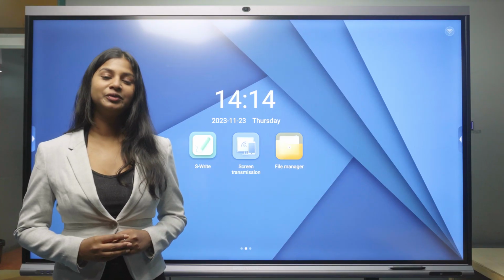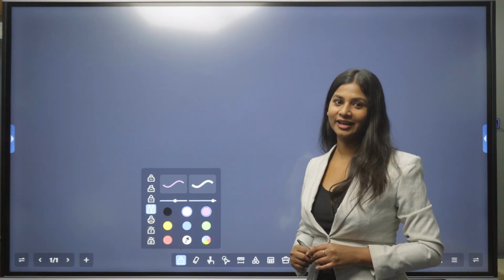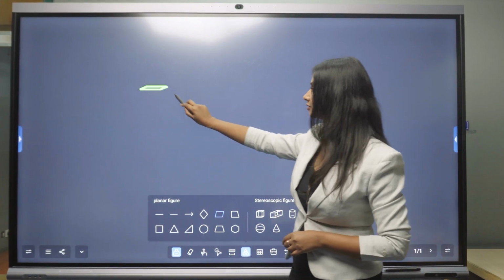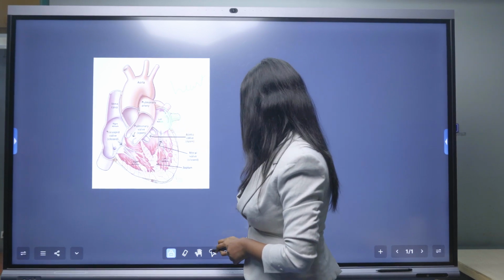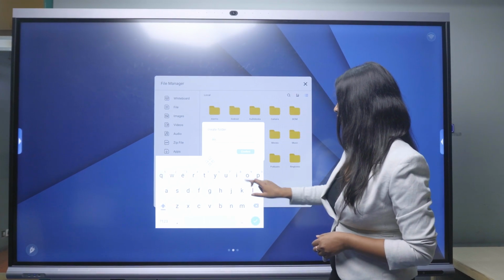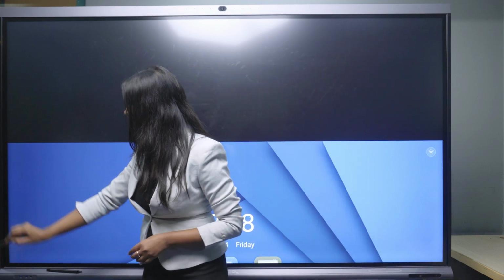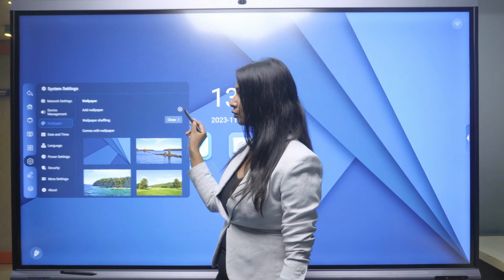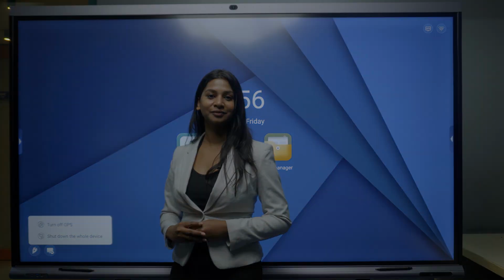Beethosol Interactive display - Best display for your interactive work [Detailed Walkthrough]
Welcome to the future of interactive technology with the Beethosol Interactive Display! 🚀 Transform your digital world and reimagine the way you engage with content. Join us on this captivating YouTube demonstration video as we unveil the groundbreaking features and cutting-edge design of the Beethosol Interactive Display.

🌐 Seamless Connectivity:
Discover a world of endless possibilities with Beethosol's state-of-the-art connectivity options. Effortlessly sync your devices, share content wirelessly, and experience a truly connected ecosystem. Whether you're in a boardroom meeting or a classroom setting, the Beethosol Interactive Display ensures smooth collaboration and unparalleled convenience.

✨ Stunning Visuals:
Immerse yourself in vibrant, crystal-clear visuals that bring your content to life. The Beethosol Interactive Display boasts high-resolution brilliance, delivering an unparalleled viewing experience. From presentations to creative projects, witness the power of clarity and detail that sets Beethosol apart.

🖊️ Precision Touch Technology:
Bid farewell to traditional controls! With Beethosol's advanced touch technology, navigating through your content is as intuitive as it gets. Whether you're annotating documents, sketching ideas, or playing educational games, the responsive touch interface provides an interactive experience like never before.

🔒 Enhanced Security Features:
Your data's security is our top priority. The Beethosol Interactive Display comes equipped with advanced security features to safeguard your information. From secure login options to encrypted data transmission, experience peace of mind knowing that your content is protected at every touchpoint.

🔄 Versatile Applications:
Explore the limitless possibilities of the Beethosol Interactive Display across various industries. From business presentations to educational settings, entertainment hubs, and beyond – adapt the display to suit your needs seamlessly.

🎮 Gaming Experience Like Never Before:
Gamers, get ready for a revolution! The Beethosol Interactive Display takes gaming to the next level with responsive touch controls and stunning visuals. Immerse yourself in an unparalleled gaming experience that blurs the lines between reality and the digital realm.

Don't miss out on the future of interactive displays – witness the Beethosol difference today! Hit play and embark on a journey into the next generation of digital engagement. Elevate your experience, and elevate your possibilities with Beethosol! 🔗